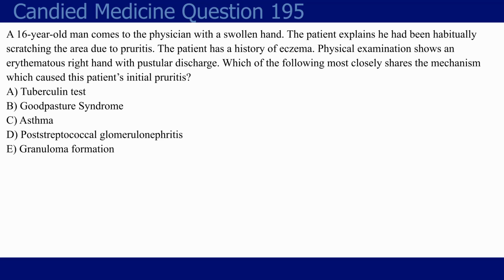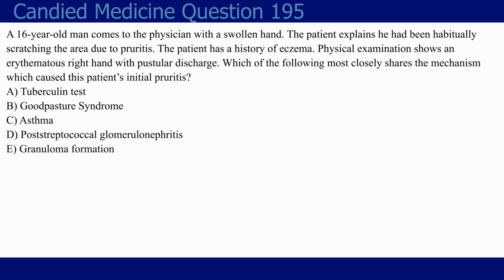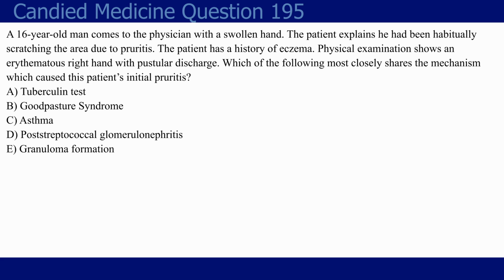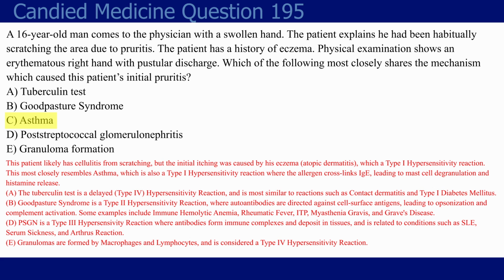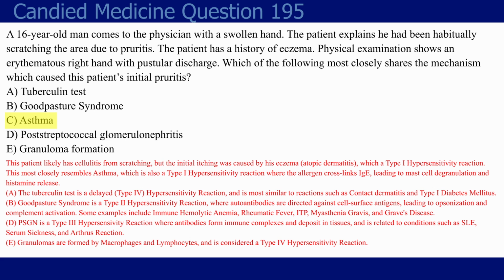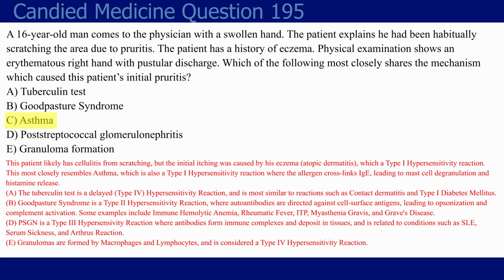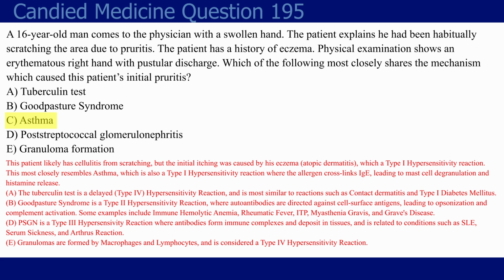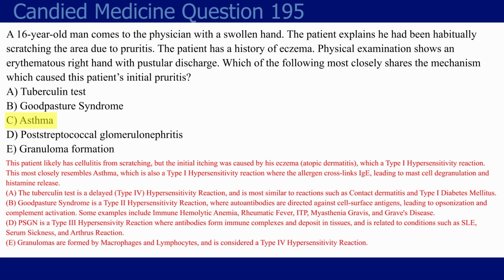Candied Medicine Question 195 | Immunology